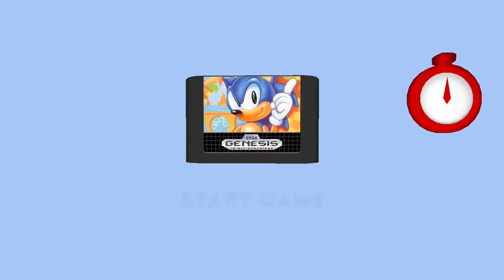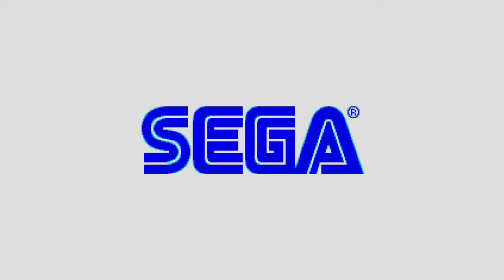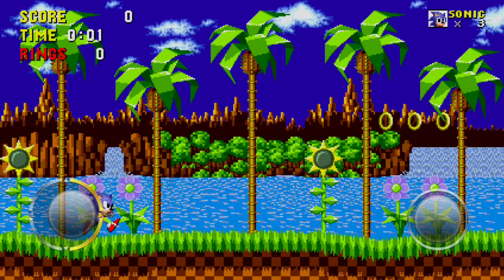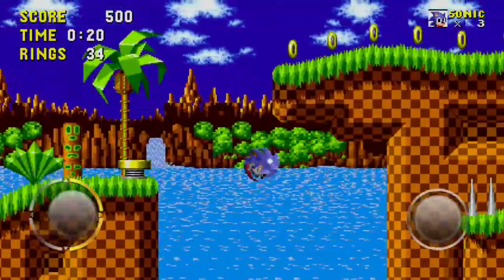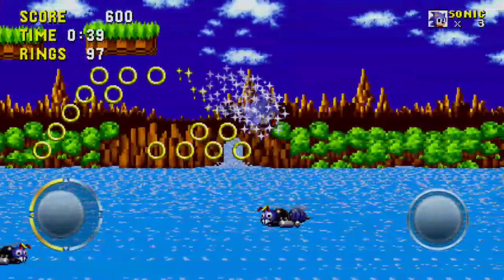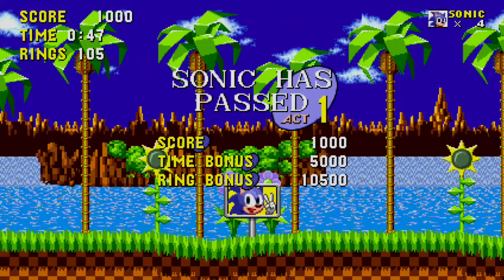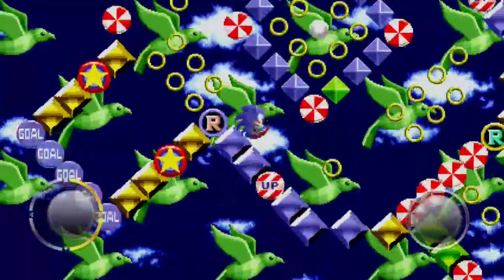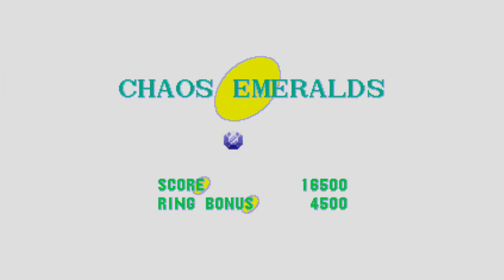Sonic the Hedgehog part 1-Green Hill Zone 1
This is the first video in my series of sonic the hedgehog videos. Enjoy!